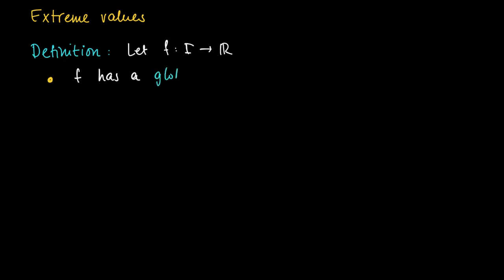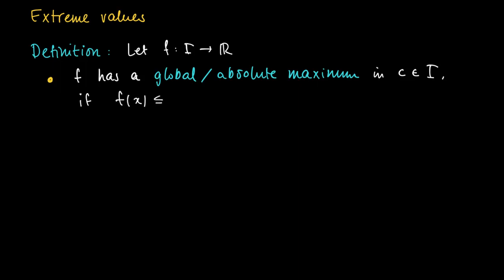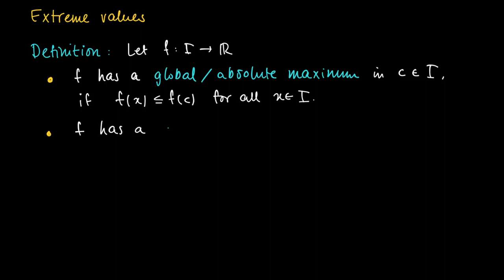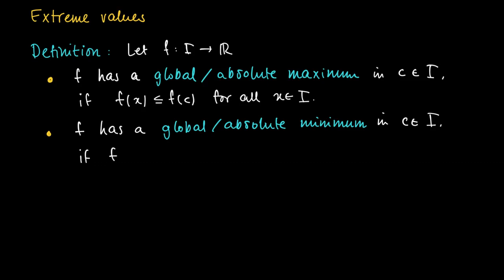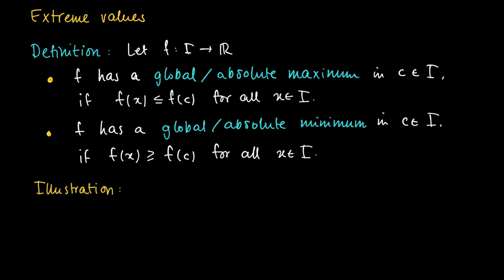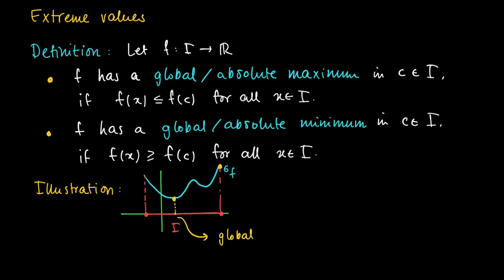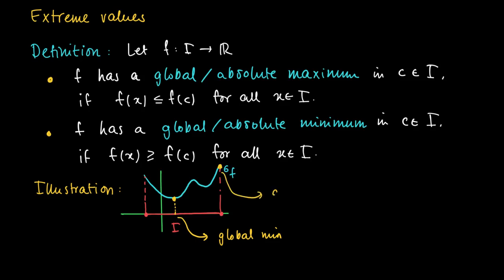M 08 01: extreme values - absolute/global